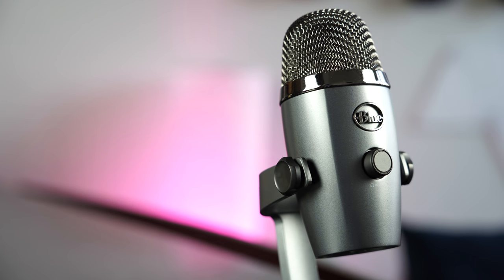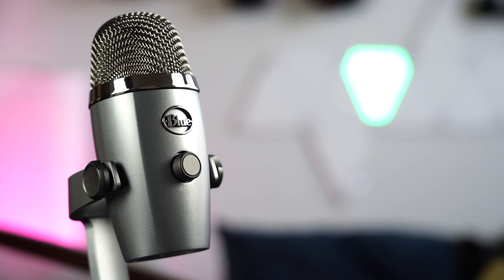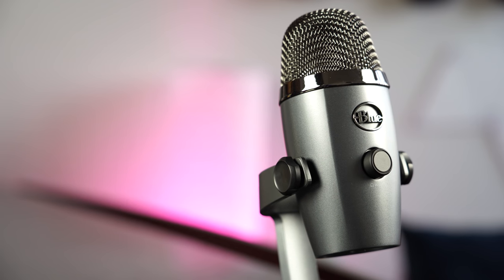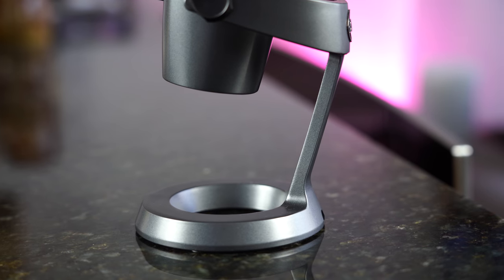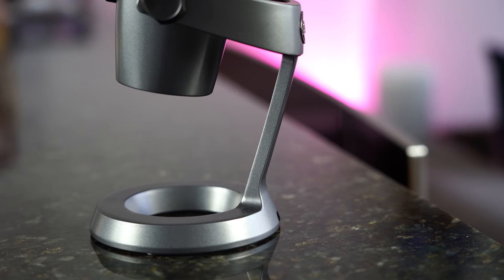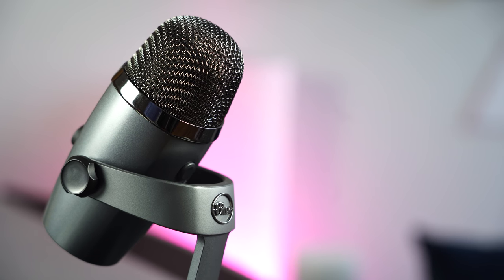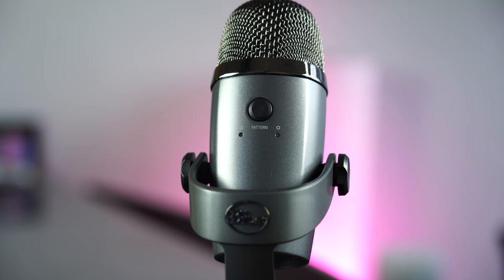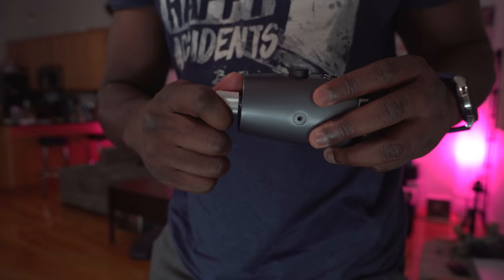Best Gaming /Streaming mic under $100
Is this the best Streaming mic under $100.

Blue Yeti Nano